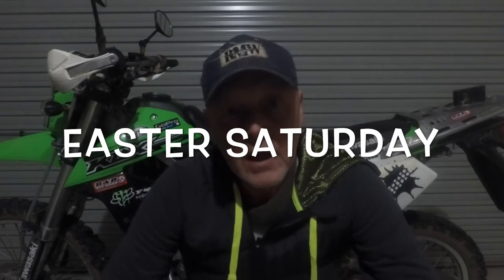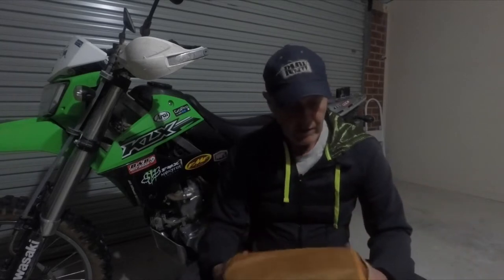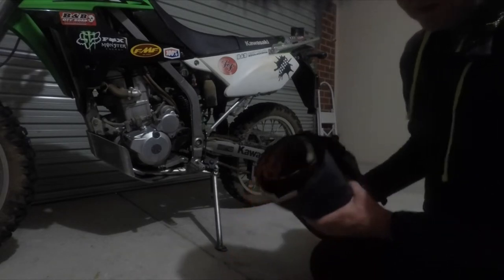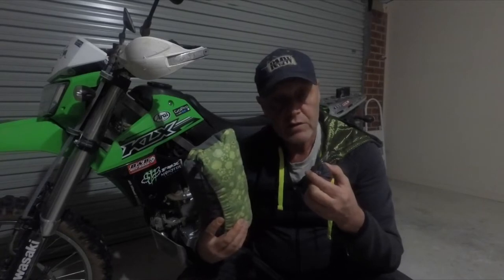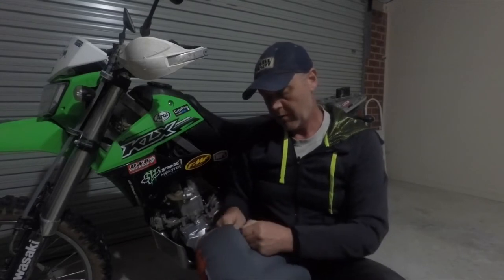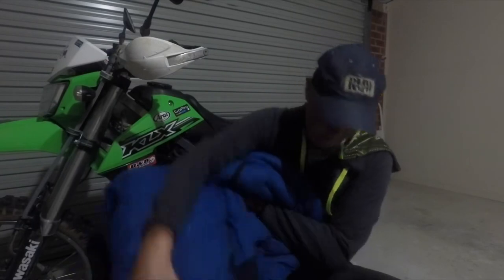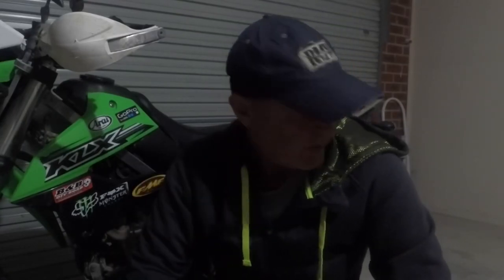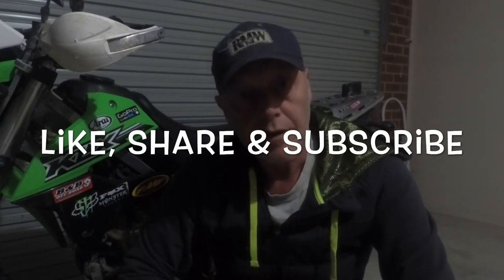Sleeping Bag, Mattress & Pillow (Comfort is King) Motorcycle Camping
Dodger Mohr - Motorcycle Adventure
SORRY FOR THE POOR LIGHTING IN THIS VIDEO.
Easter Saturday, weather is crap, COVID-19 lockdown. What shall I do?
Todays video I share with you viewers my sleeping arrangements for when I go on my Motorcycle Camping Adventure Rides.
-Thermorest Mattress
-Thermorest Pillow
-Sea to Summit Pillow
-MacPac Sleeping Bag
-Sea to Summit Compression Bag
All these items have been purchased over time & may not be available, however there will be similar items from different brands.
Quality items come at a quality price tag but prove to be of better quality & more durable.
Any I hope this video has been of some help.
More Motorcycle camping equipment reviews to come.

Credits
Song no.1